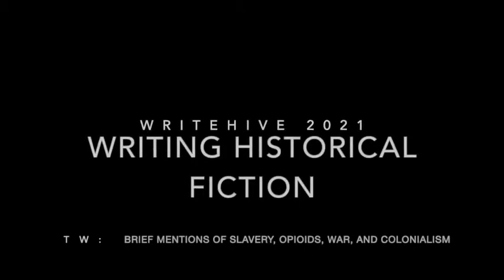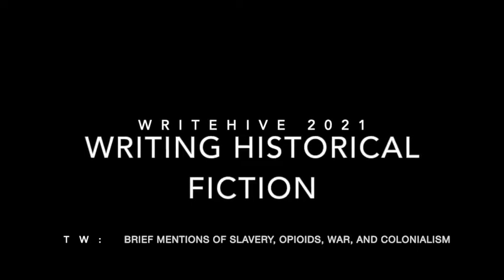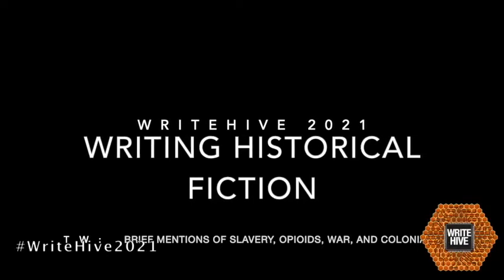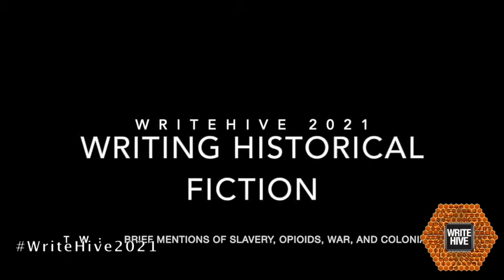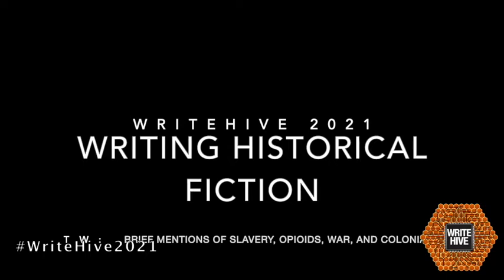Writing Historical Fiction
Historical fiction. Part history, part imagination, all combined to create an engaging tale. What goes into writing a historical fiction novel, and what are some best practices to follow, or how can we avoid some pitfalls?

Olga Ponjee